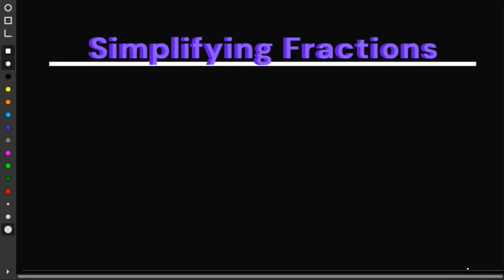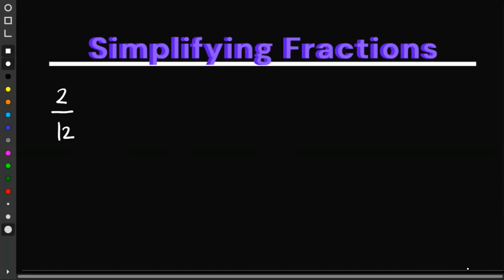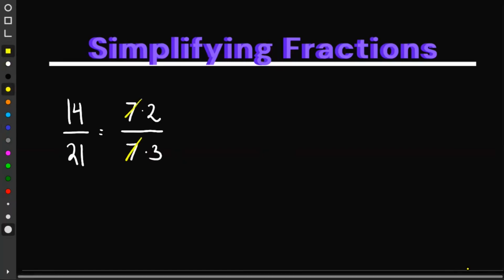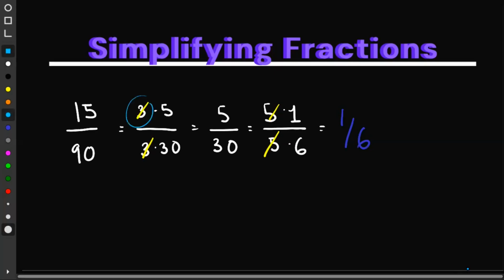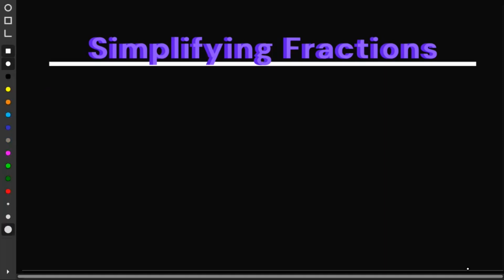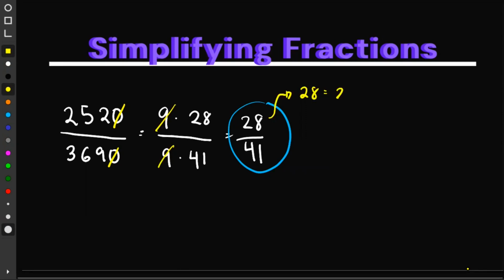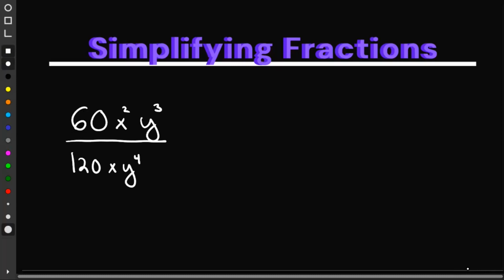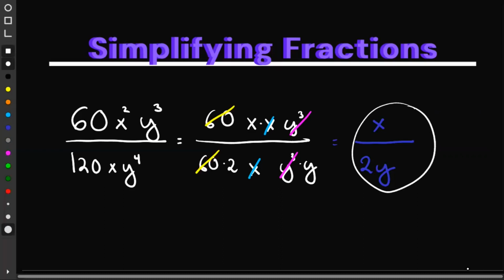How to SIMPLIFY Fractions? - Get the LOWEST TERMS in these examples!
This video contains several examples of simplifying fractions. We start by recalling the idea or concept behind simplifying or getting the lowest terms. Afterward, we will present examples of simplifying fractions consisting of one-digit numbers up to four-digit numbers. Lastly, we will apply this concept to some examples of rational algebraic expressions.

TIMESTAMPS:
0:00 - Recall
1:16 - Simplify 2 / 12
2:35 - Simplify 6 / 8
3:18 - Simplify 14 / 21
4:01 - Simplify 15 / 90
6:12 - Simplify 36 / 66
7:26 - Simplify 2520 / 3690
9:54 - Simplify a^2 / a^3
10:52 - Simplify 60x^2 y^3 / 120xy^4
13:07 - Summary